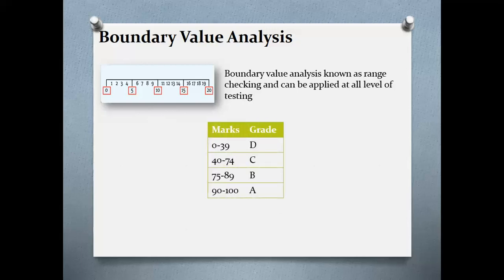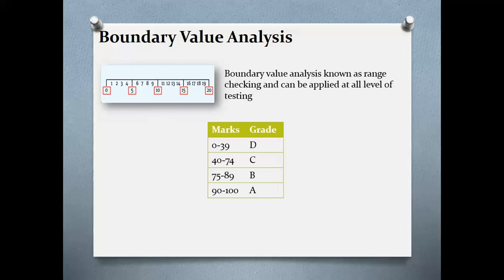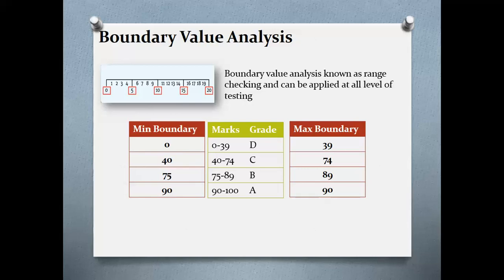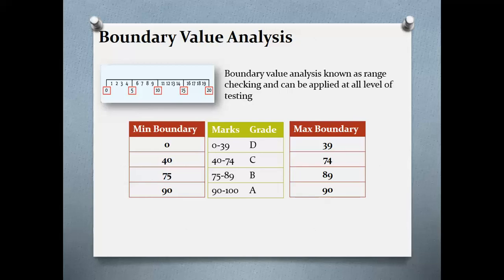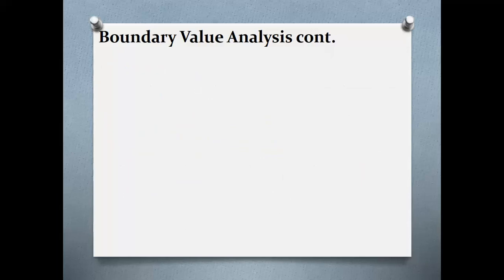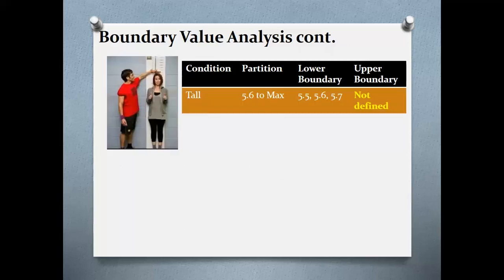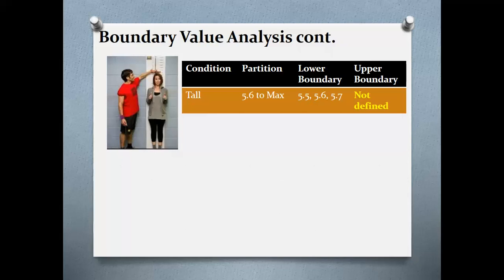14 Boundary Value Analysis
Boundary value analysis is another black box test design technique and it is used to find the errors at boundaries of input domain rather than finding those errors in the center of input.